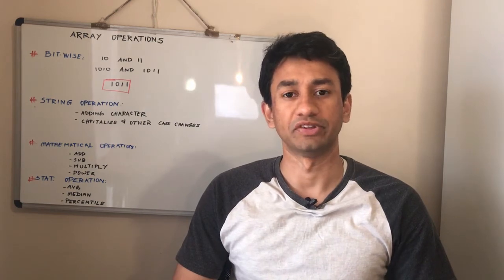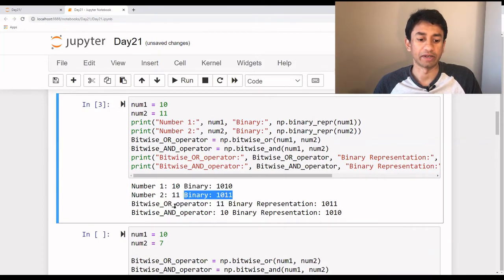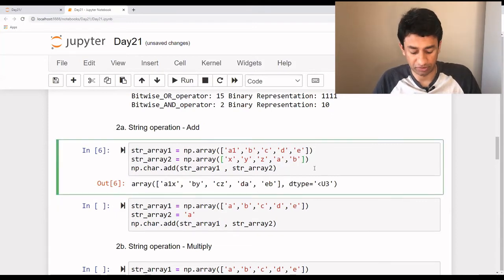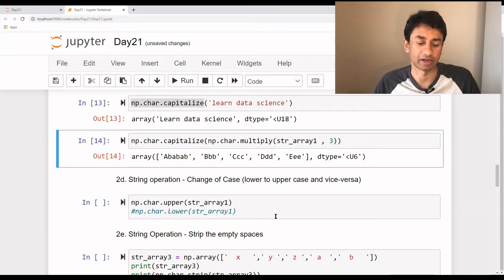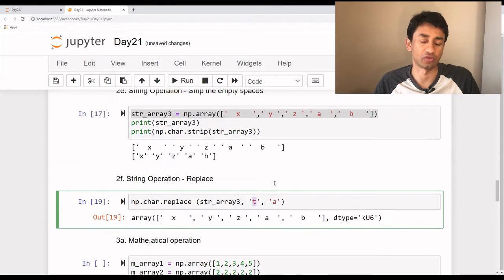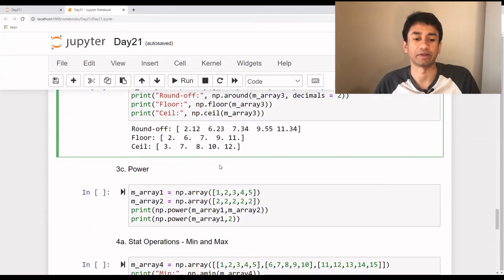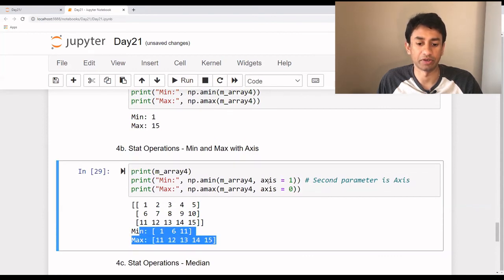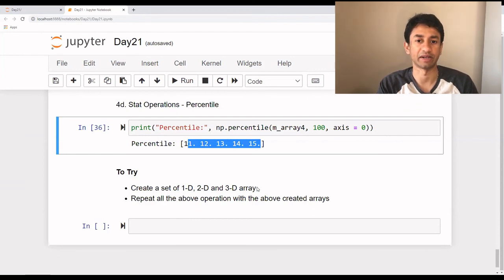Day 21 - NumPy - Array Operations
This is Day 21 of the series and the NumPy topics covered are,
- Binary Operations
- String Operations
- Mathematical Operations
- Stat. Operations